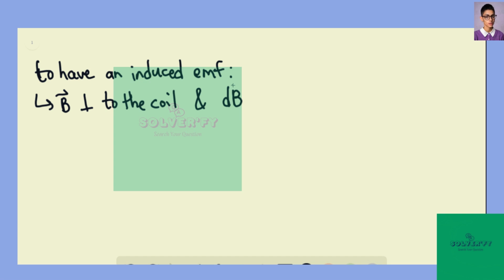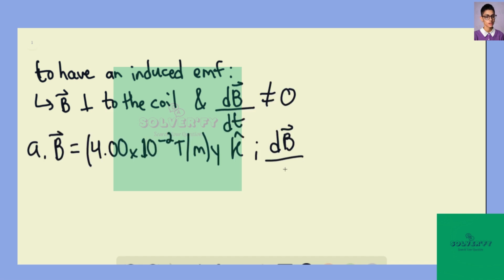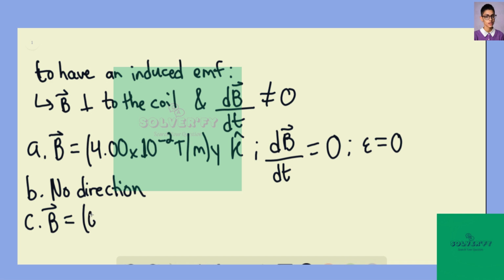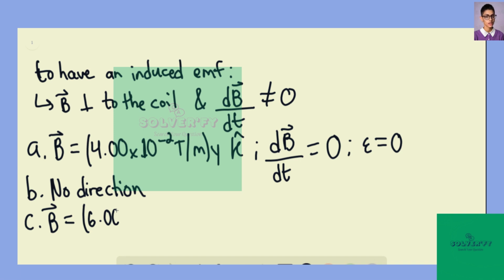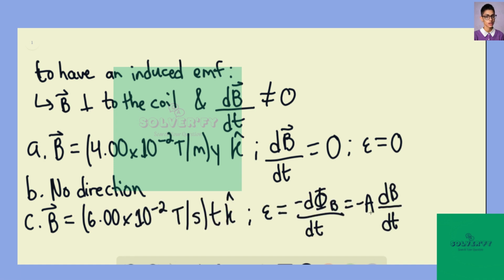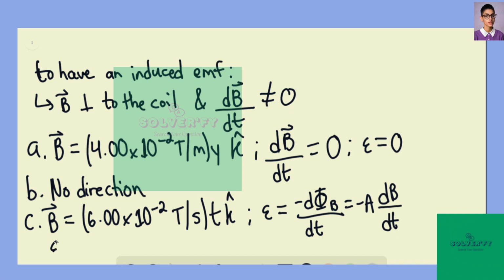[Physics] In Fig. a wire loop of lengths and 25.0 lies in a magnetic field . What are the (a)